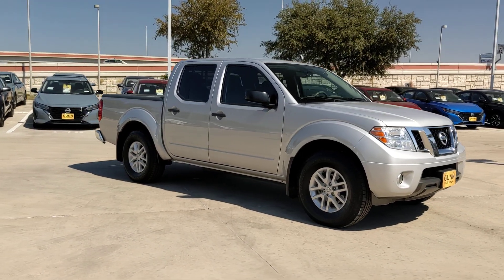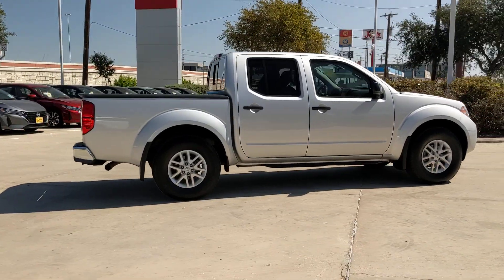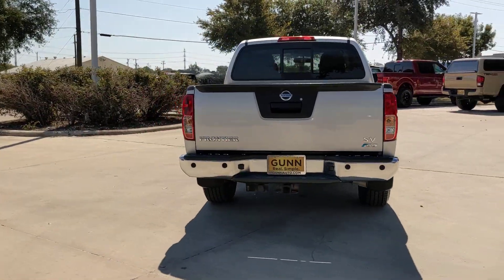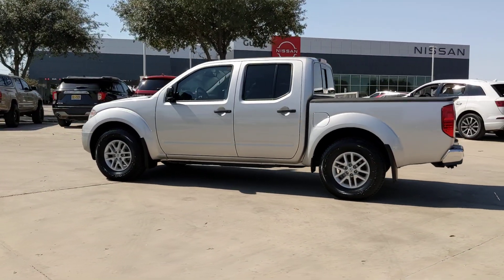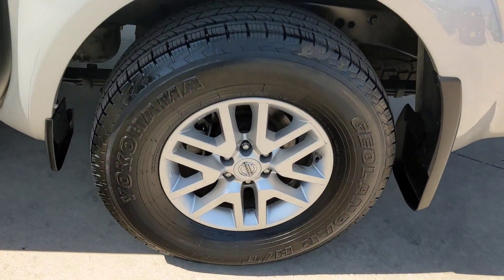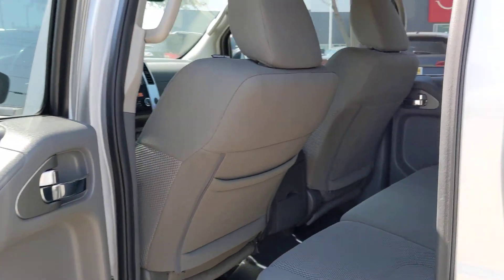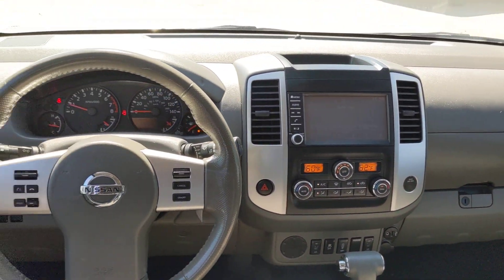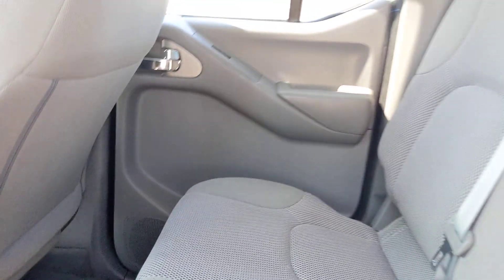2019 Nissan Frontier SV San Antonio, Austin, Houston, New Braunfels, Helotes TX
Pre-Owned 2019 Nissan Frontier SV available at Gunn Nissan located in 12838 San Pedro, San Antonio, TX, 78216.
Stock#: N240761A - VIN#: 1N6DD0ER2KN754680

Introducing the   2019  Nissan Frontier.  Make comfort and convenience part of every job in this well-equipped Frontier. This mid-size pickup is built to work as hard as you do, and it's available at an exceptional value. These are just some of the great options this vehicle comes with: Keyless Entry, Back-Up Camera, Aluminum Wheels, Steering Wheel Audio Controls, Bluetooth® Connection, Rear Wheel Drive, Stability Control, Traction Control, Pass-Through Rear Seat, Intermittent Wipers. Mid-size truck capability at an oversize value. That's the Frontier. See for yourself when you take it out for a test drive. Our professional staff looks forward to giving you excellent service!